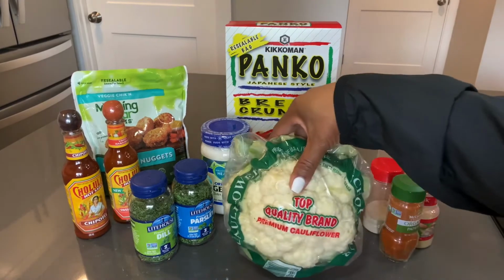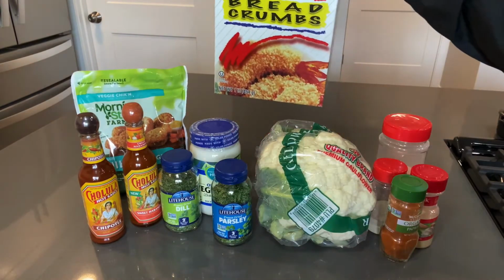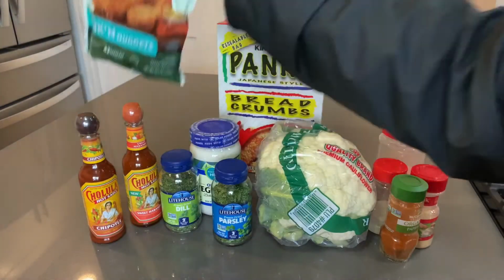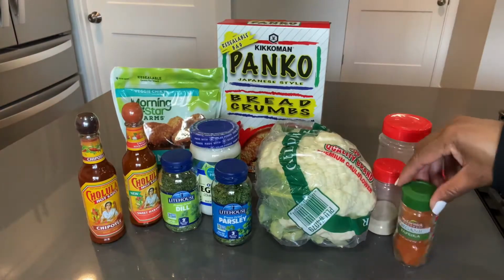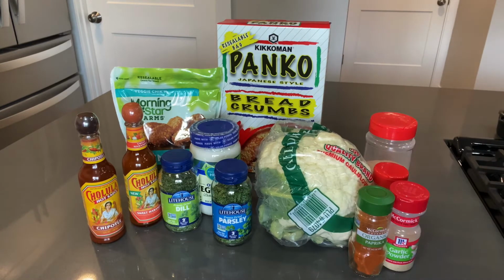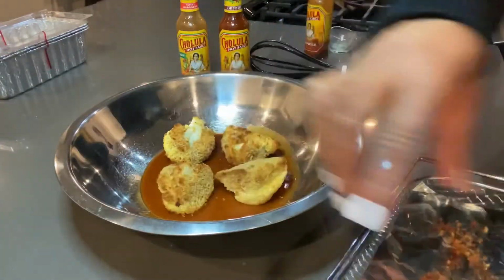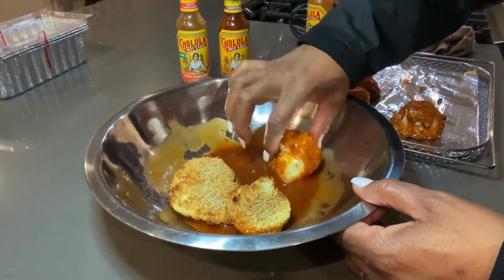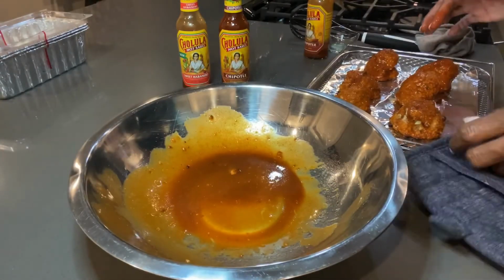Air fryer Buffalo Cauliflower w/ Homemade Vegan Ranch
OMG! These vegan wings turned out surprisingly good. They had tons of flavor, I didn’t miss the meat at all. To top it off the vegan ranch was amazing as well.